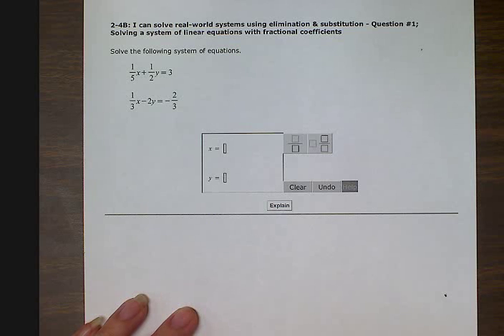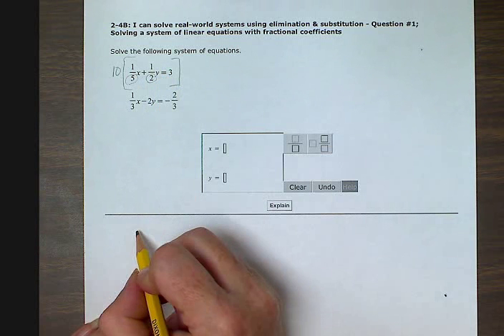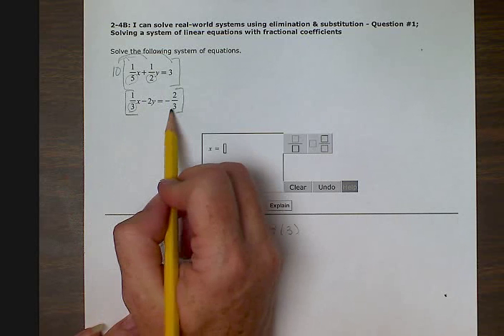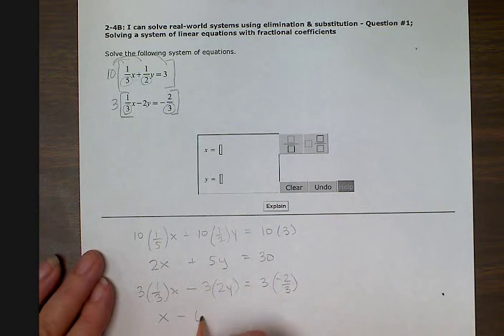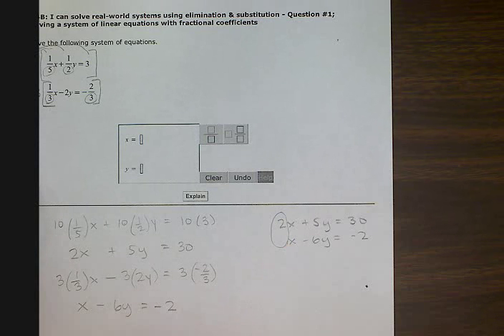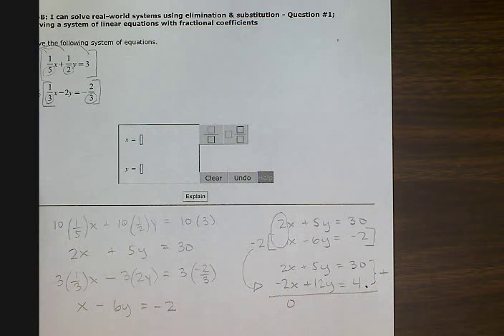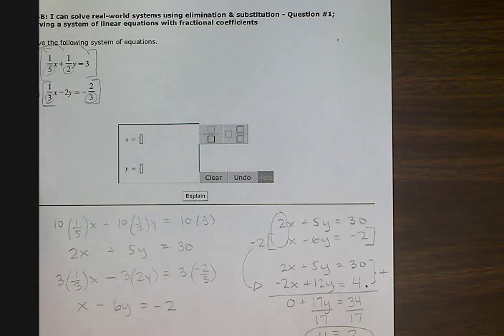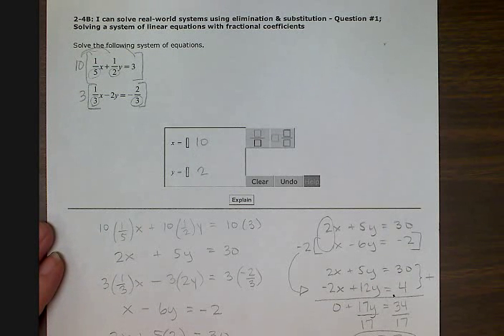ALEKS: Solving a system of linear equations with fractional coefficients (BR)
Solving a system of linear equations with fractional coefficients